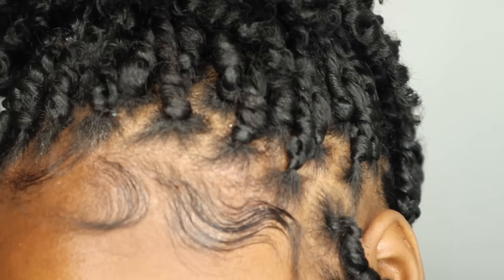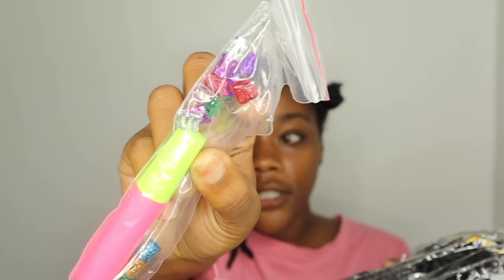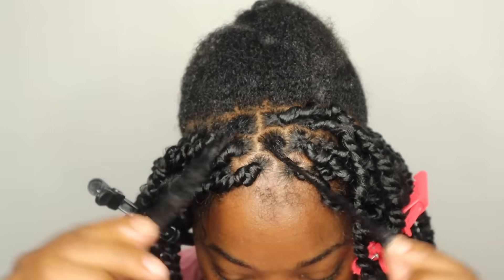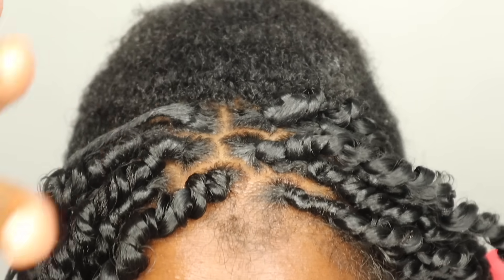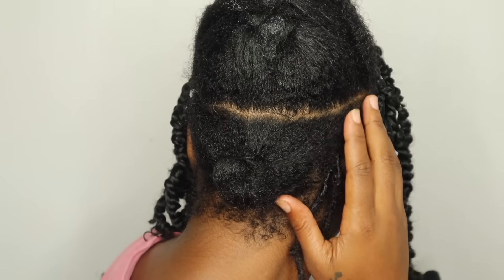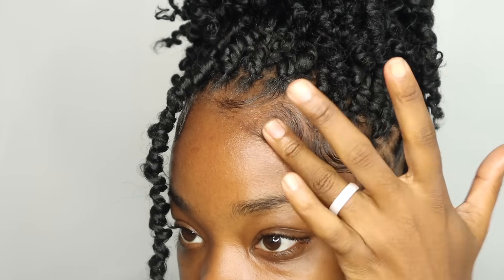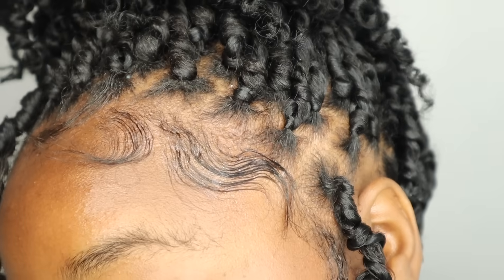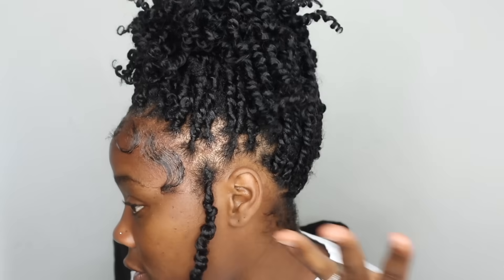2 hour| Lazy Braided Crochet Ponytail| Amazon Hair| UPDATE @ end of video| ft. Dorsanee collection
Check out this “Instant locs/ No crochet”

Hey Guys!
I wanted to try passion twist hair ! but a easier method, this is where I ended up! I love this crotchet method loll!

Video link to Passion Twist individual method! (Do they slide out? Go watch video below

♛ LOSMOEER HAIR ♛

 Losmoeer Pre-twisted Passion Twist Hair ➤

LOSMOEER Store Link ➤